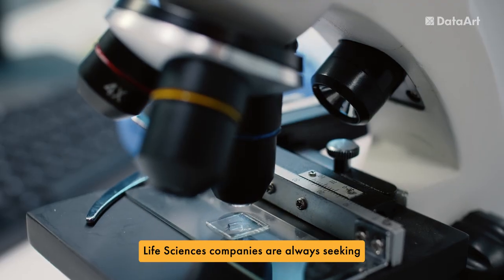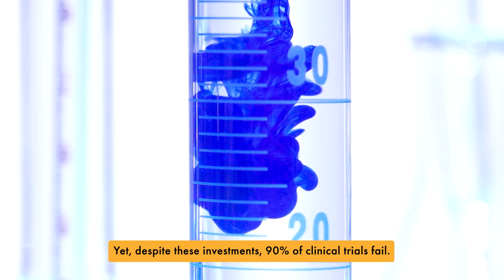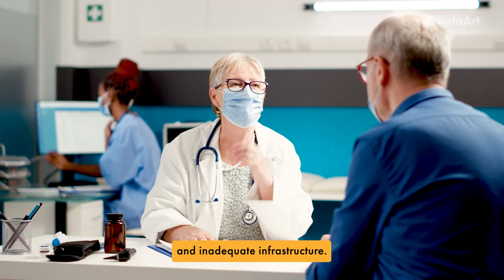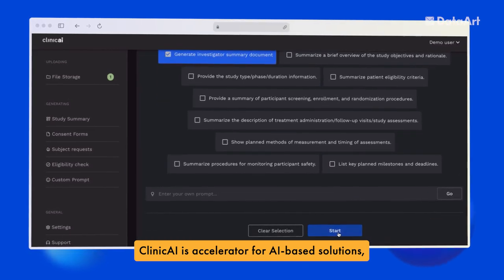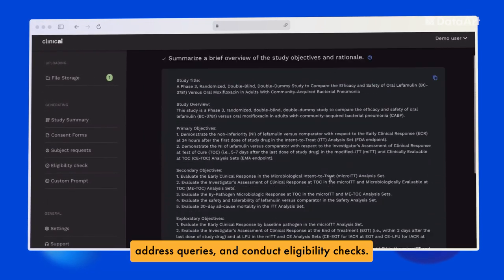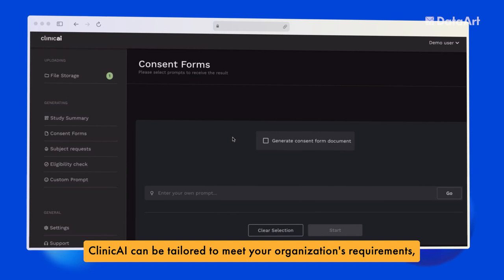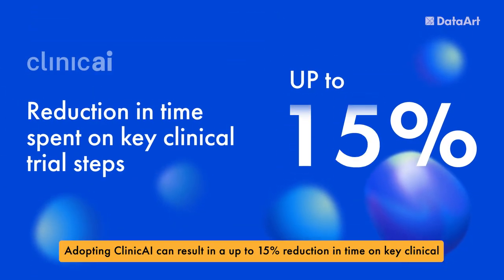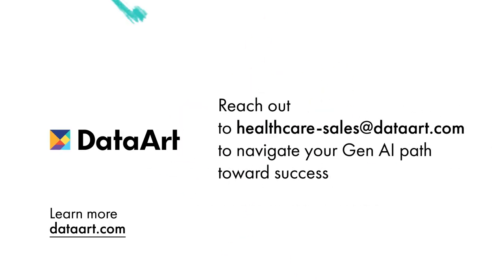ClinicAI transforms clinical trials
Learn more about ClinicAI — our generative AI solution for life sciences business that is designed to accelerate clinical trials process. Serving as medical document processing engine, СlinicAI can support such cases as summary of the clinical trials, consent generation, answers to the requests, patient eligibility checks and others.